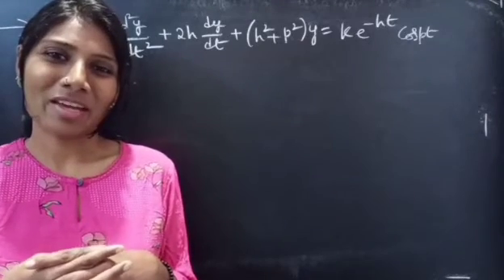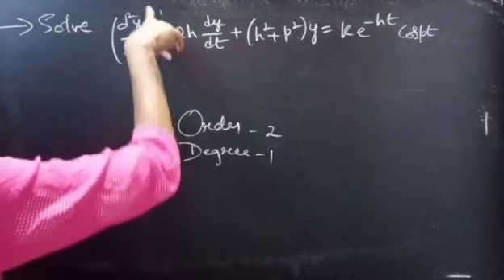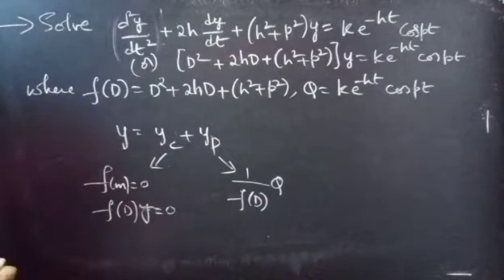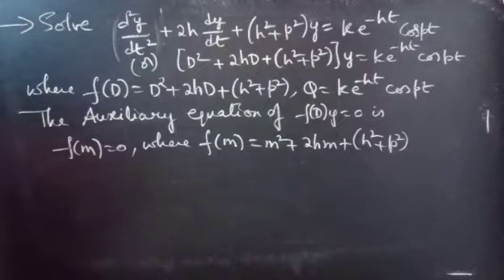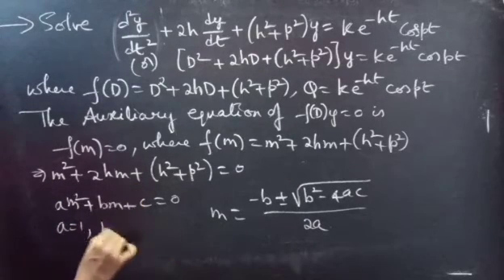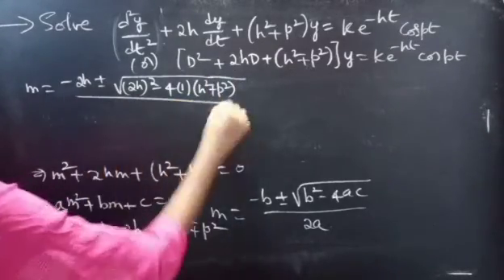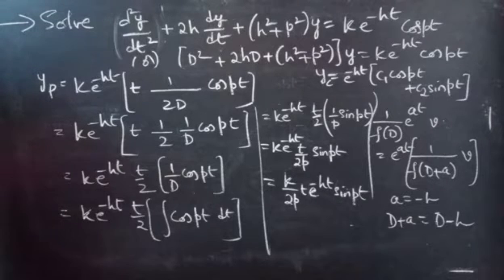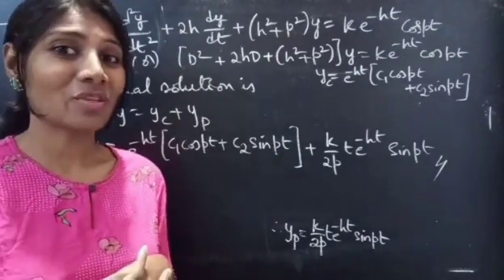d^2y/dt^2+2hdy/dt+(h^2+p^2)y=ke^-htCospt HigherOrderLinearDifferentialEquation L872